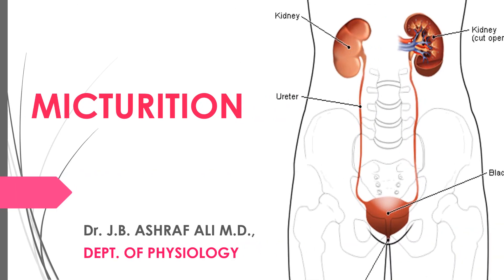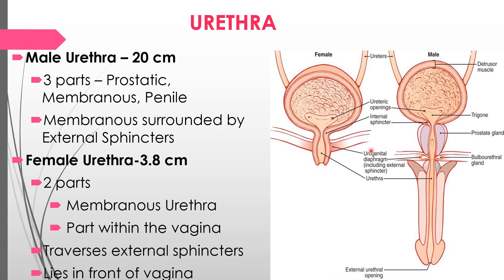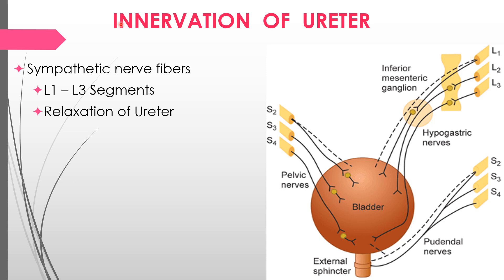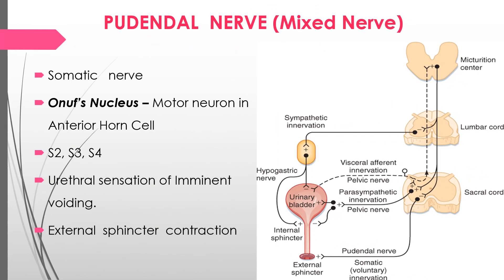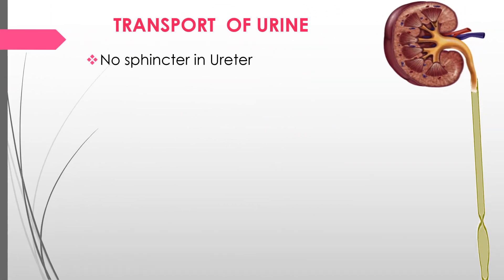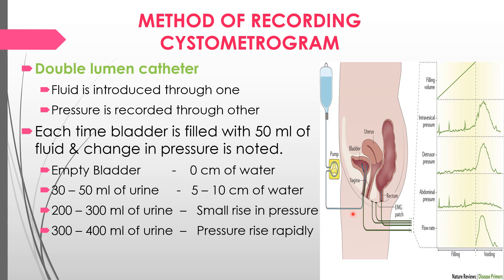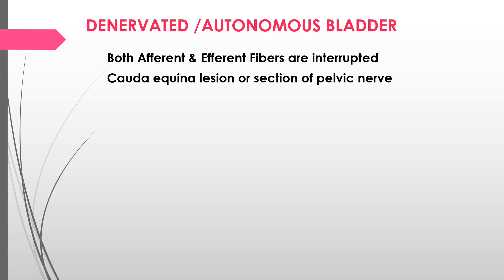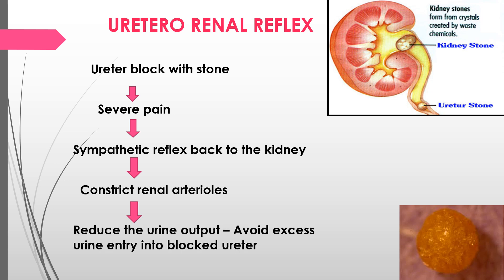Micturition by Dr. J. B. Ashraf Ali M.D.,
Micturition